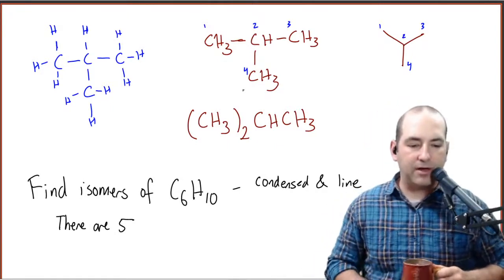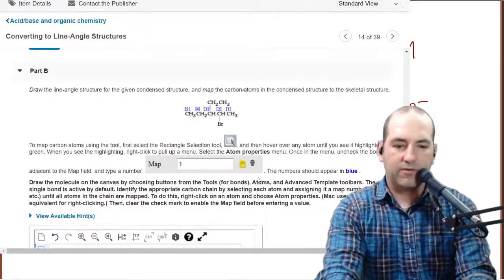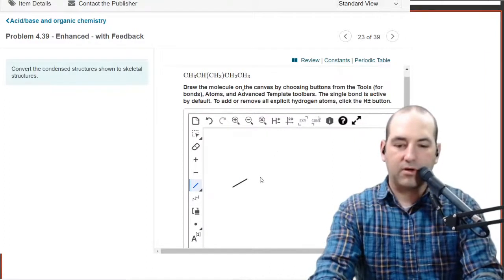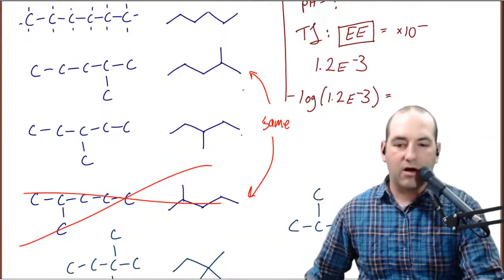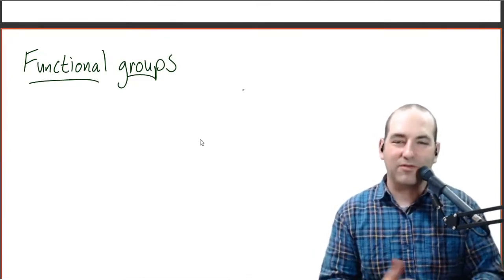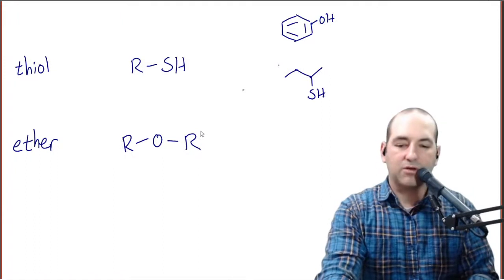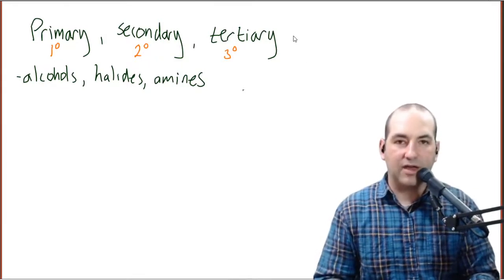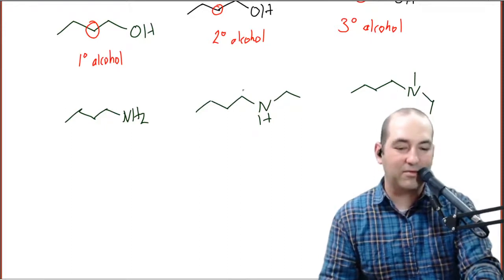CHM 100 - Organic chem continued